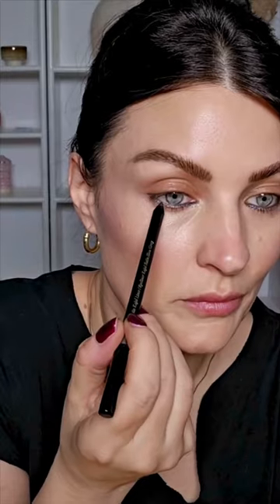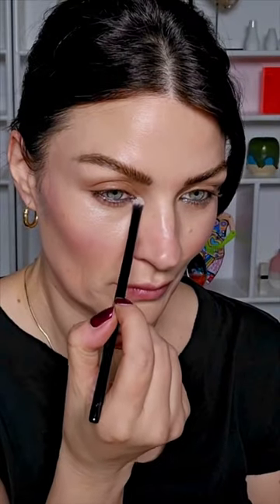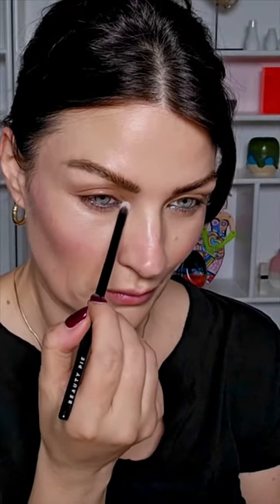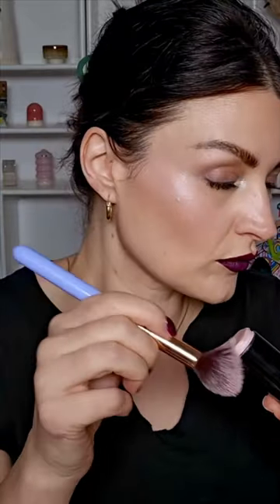The NYE Vamp Makeup